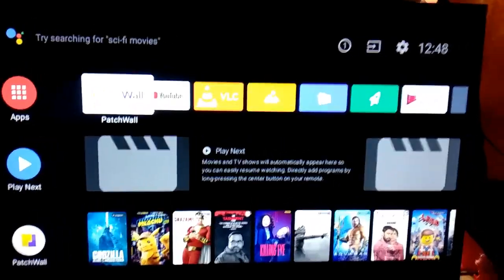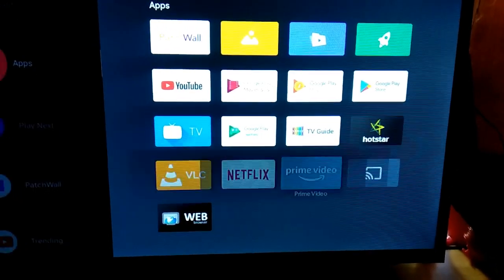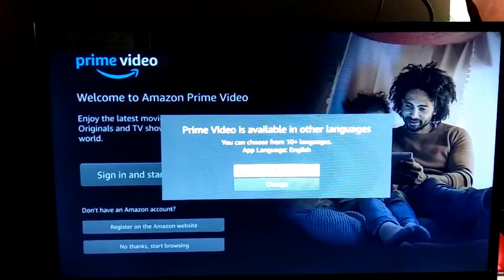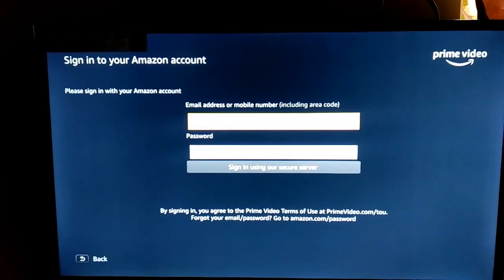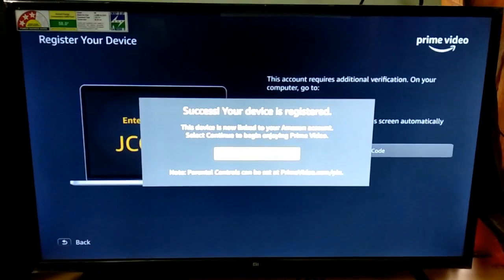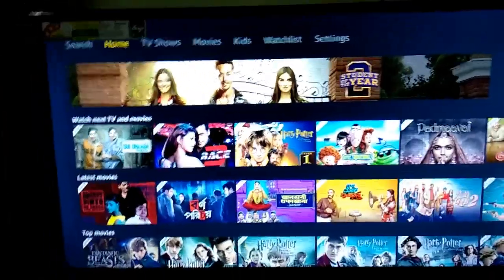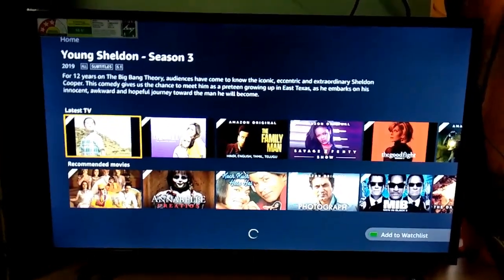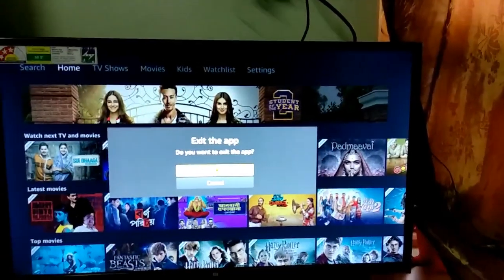Activating and Using Amazon Prime Video App on MiTV 4A Pro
In this video I tried to show how to activate and use Amazon Prime Video App on MiTV 4A Pro after Android 9.0 System Update